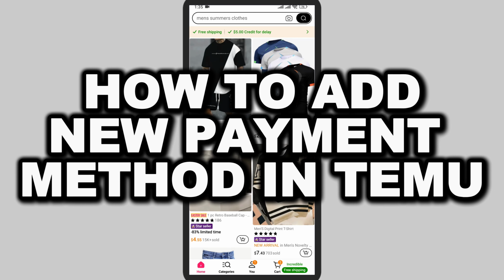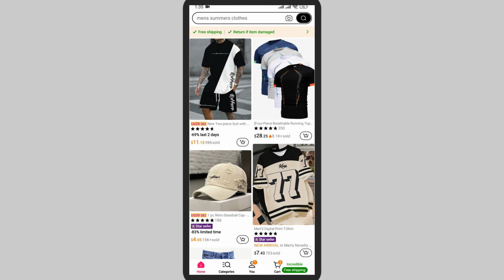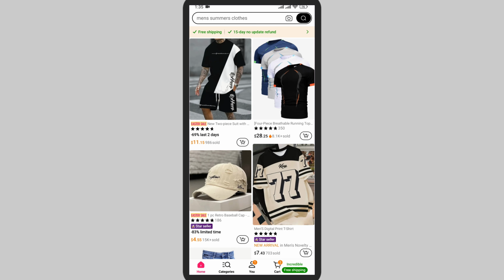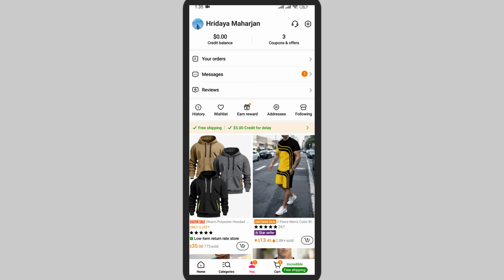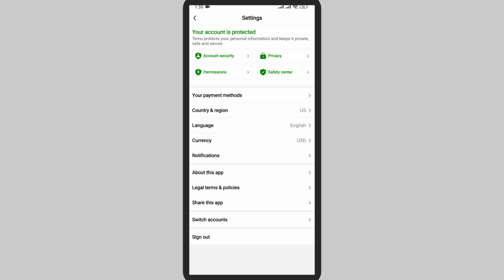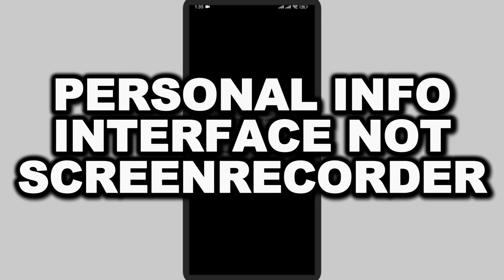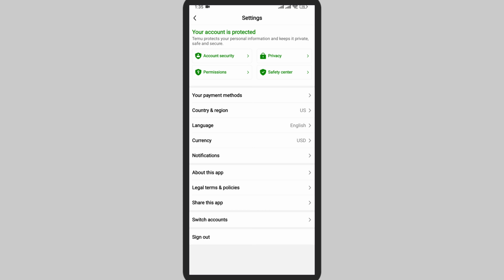How to Add New Payment Method in Temu 2025?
Want to learn how to add a new payment method on Temu? In this step-by-step guide, we’ll show you exactly how to add your credit card, debit card, PayPal, or other payment options to your Temu account. Whether you're a new shopper or just updating your details, this quick tutorial will help you set up a secure and convenient checkout experience on the Temu app or website.

This video covers everything from navigating the Temu app settings to securely adding or changing your saved payment method, so you never miss a great deal again!

✅ Works for both Android and iOS users.